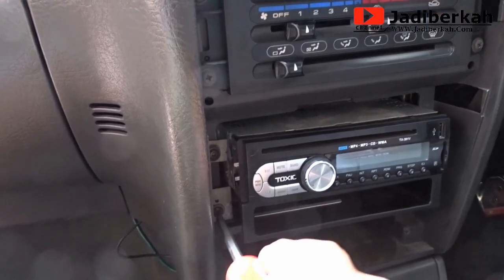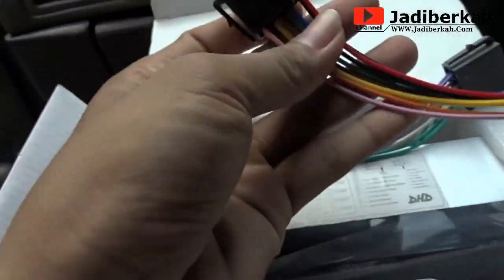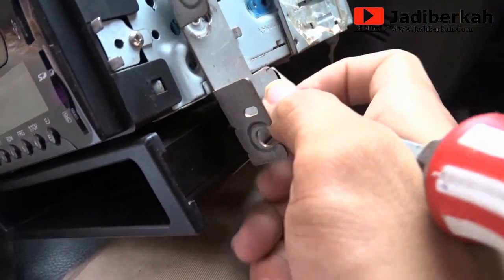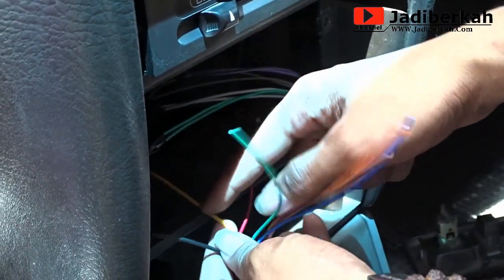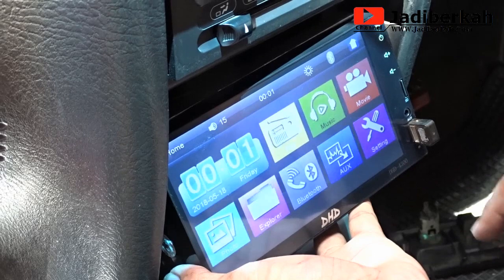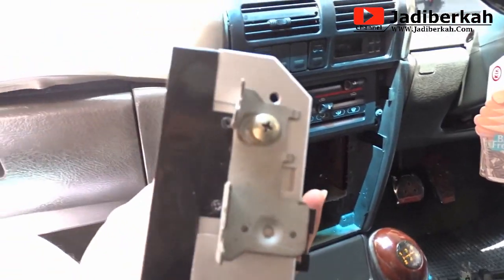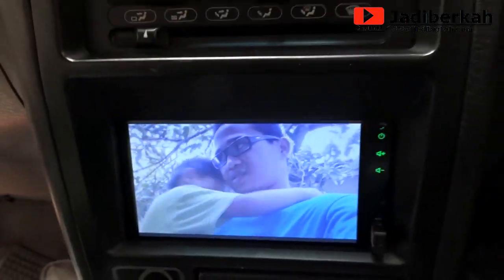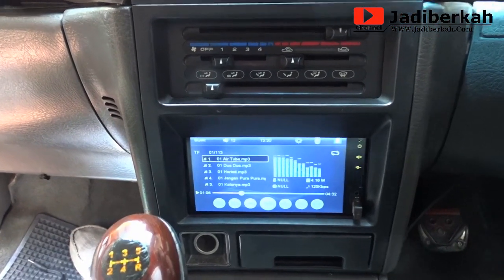Cara pasang unit audio doubleDIN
Tutorial Cara memasang unit Audio DoubleDIN dengan mudah,buat anda yang ingin UpGRADE mobil kesayangan anda yang tadinya masih standar audio singleDIN,kini anda tak perlu repot juga tak harus keluar biaya mahal.anda bisa menikmati kenyamanan anda dengan alunan musik dan video juga fitur lebih lengkap yang bisa dikoneksikan via HP juga sebaliknya.mudah mudahan dengan video ini menjadikan anda bisa memasang audio double din secacara mandiri.semoga bermanfaat jangan lupa like,SUBSCRIBE jadiberkah channel bila video ini bermanfaat dan share bagikan ke teman anda.terima kasih